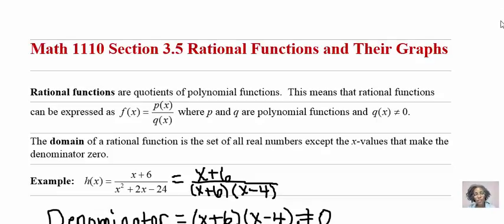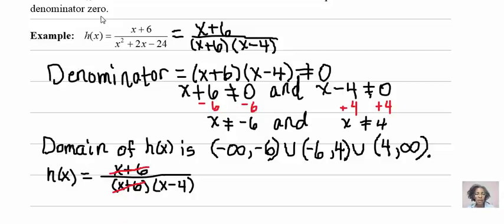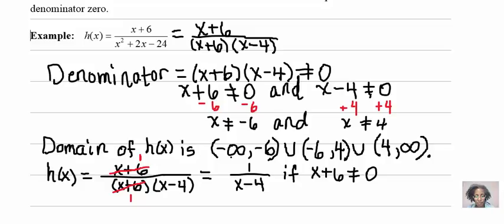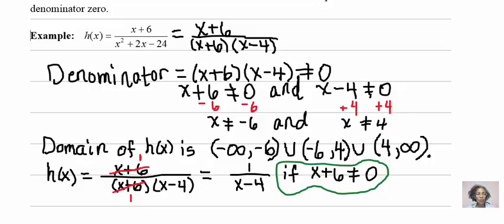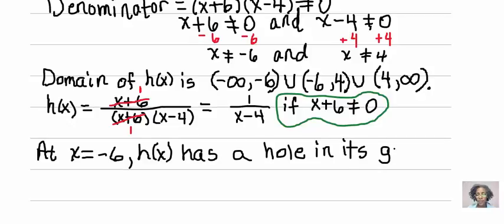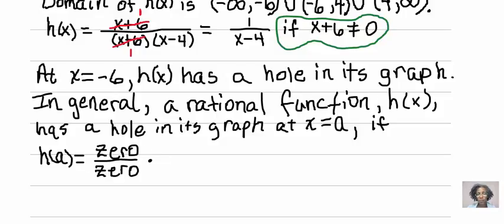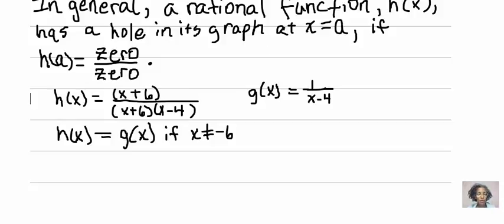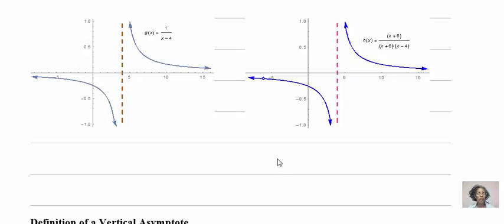Math 1110 Section 3 5 Holes in the graphs of rational functions